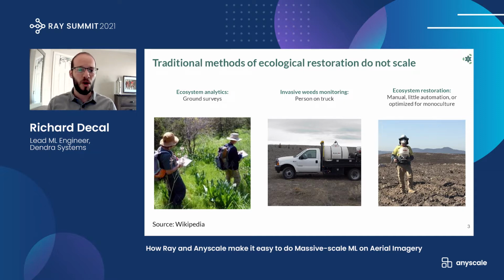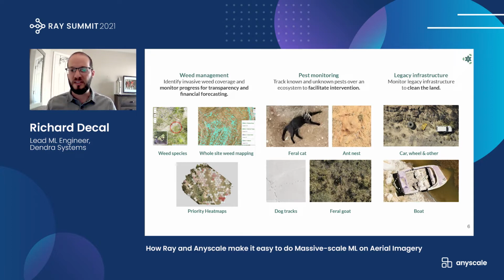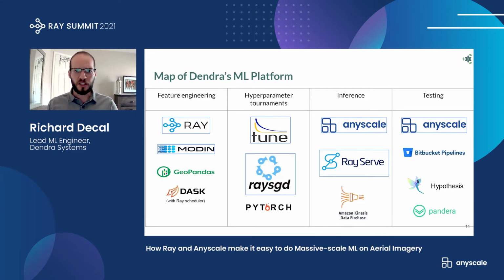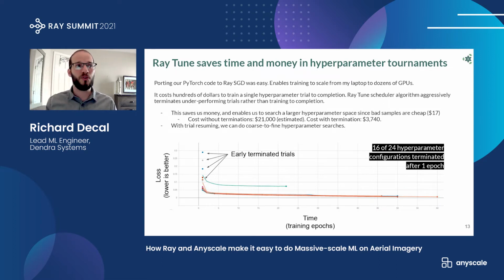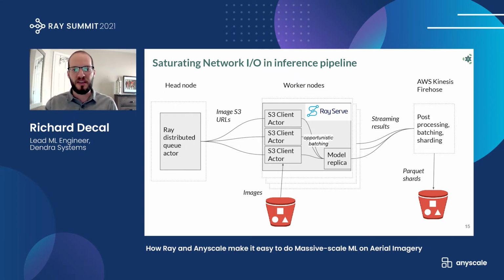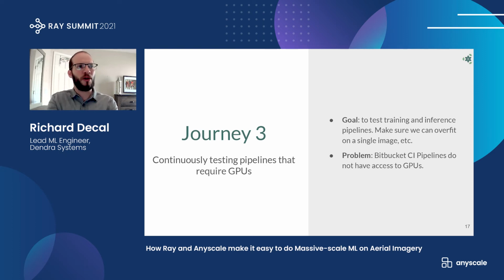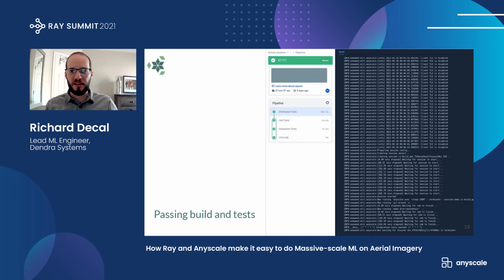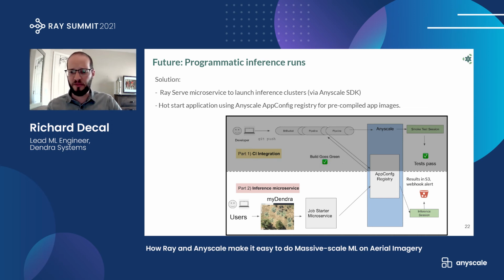How Ray and Anyscale Make it Easy to do Massive-scale ML on Aerial Imagery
(Richard Decal, Dendra Systems)

This talk outlines how Dendra Systems leverage Ray and Anyscale to parallelize their workloads across a cluster containing dozens of GPUs in a single Python script. Richard discusses how Dendra optimized their inference pipelines to saturate their clusters' network I/O limits using Ray Serve.
Richard then describes how Anyscale makes it easy to run this Ray application in production: running seamlessly in their BitBucket CI and also supporting a microservice to launch jobs programmatically.